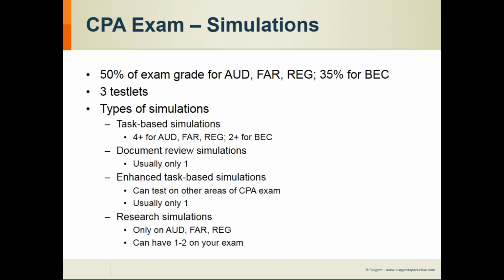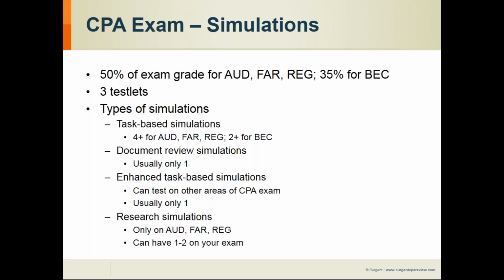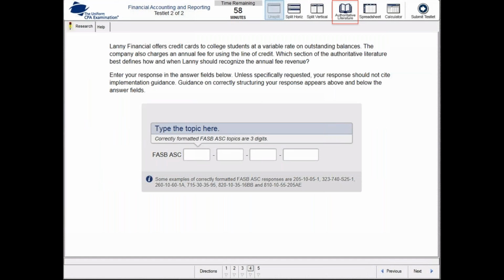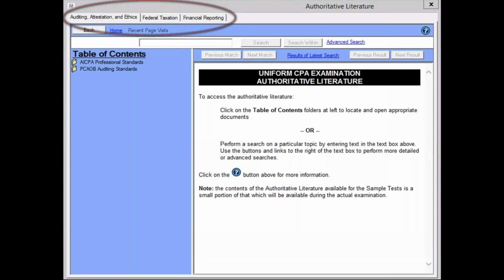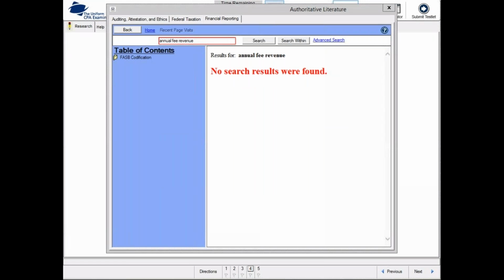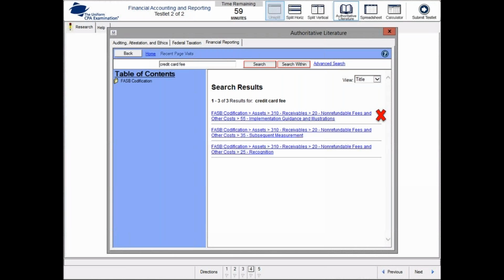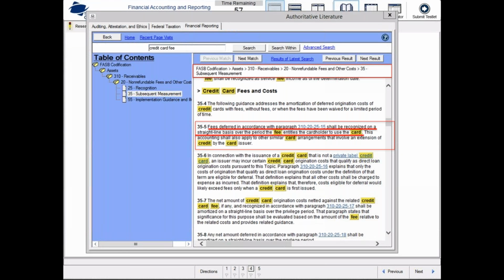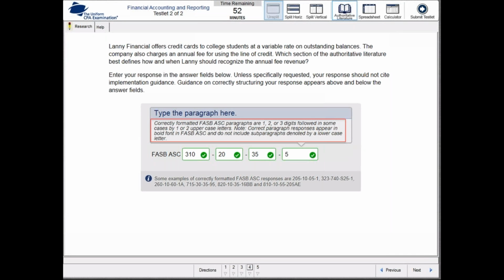Webinar: How to Solve Research Simulations on 2017 CPA Exam - Surgent CPA Review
Taking the 2017 CPA Exam? The research task-based simulations can be some of the most challenging. But don't worry - we'll show you how to succeed on these simulations!

Watch this on-demand webinar for tips on how to solve the research simulations on the 2017 CPA Exam.

Want to learn more about Surgent CPA Review? Sign up for a free 3-day course trial